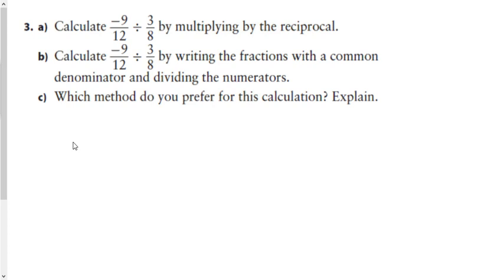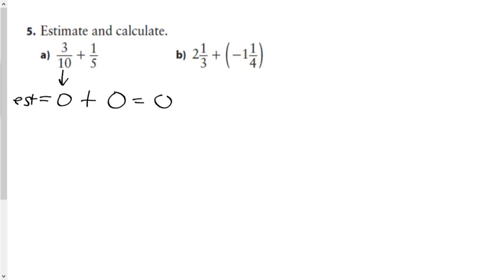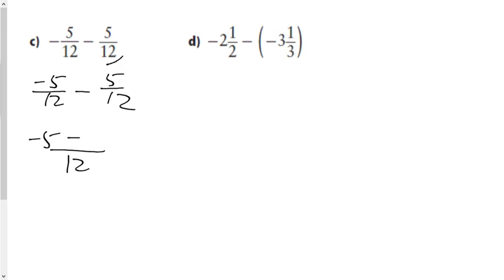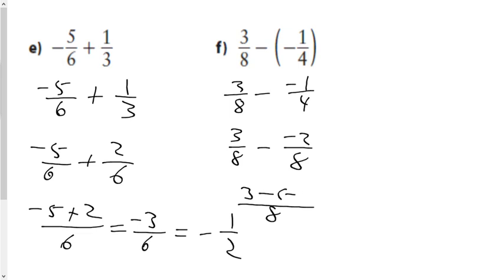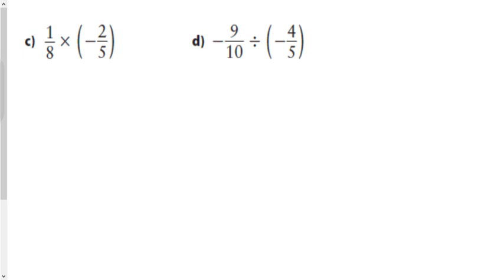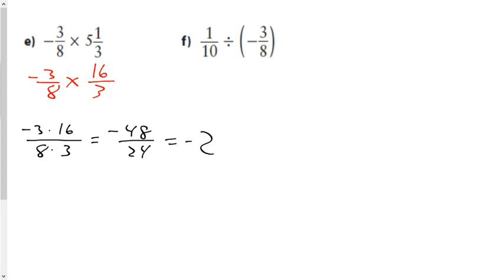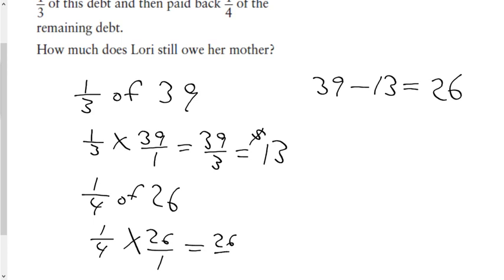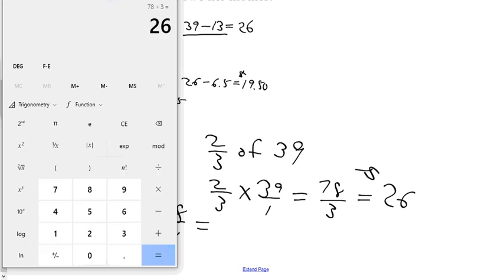Q 3to9 2 3 Rational Number Abswers